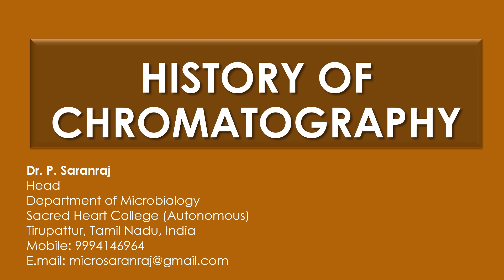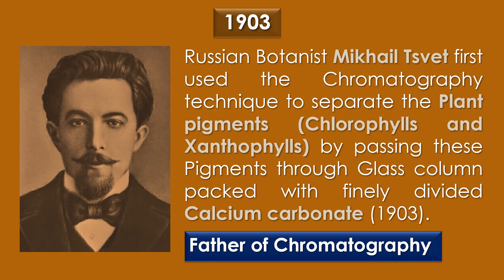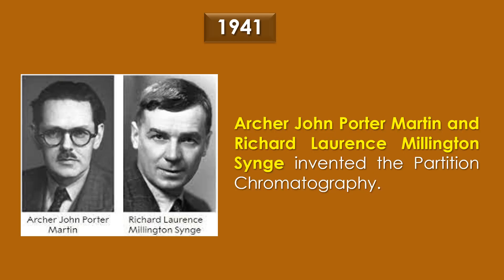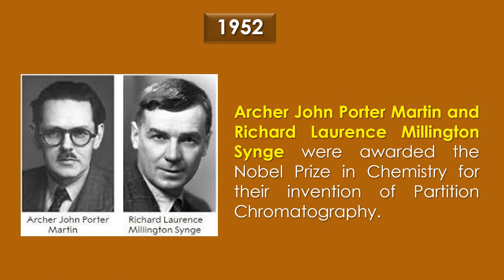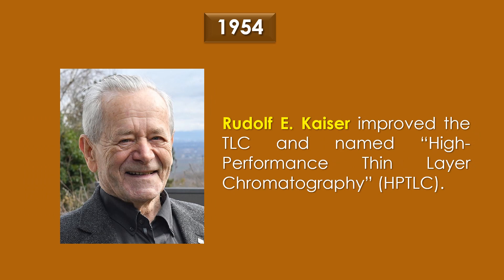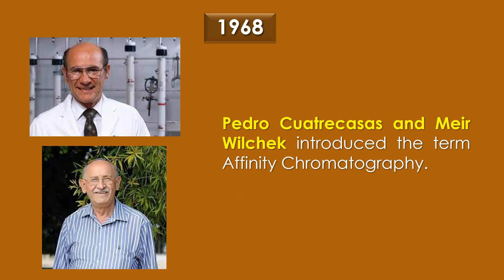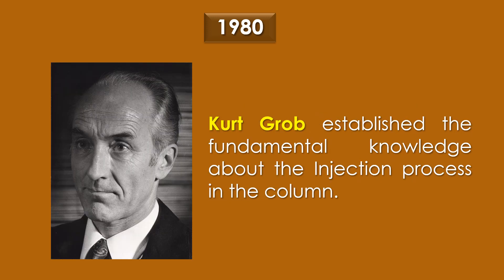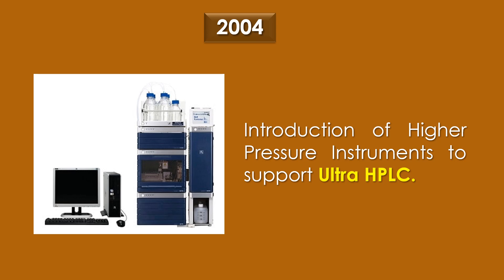History of Chromatography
"History of Chromatography" by Dr. P. Saranraj, Head, Department of Microbiology, Sacred Heart College (Autonomous), Tirupattur, Tamil Nadu, India